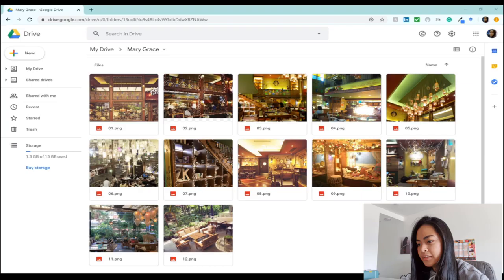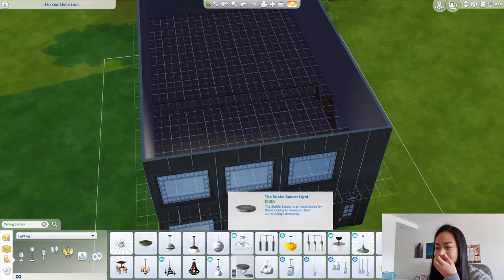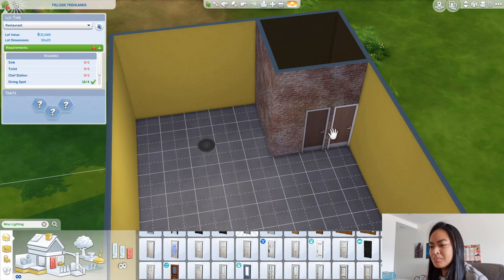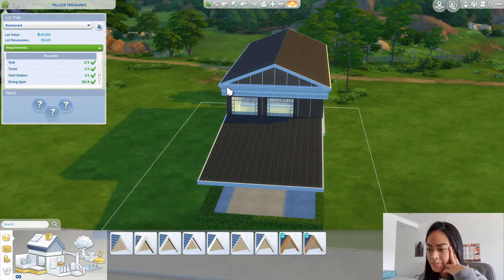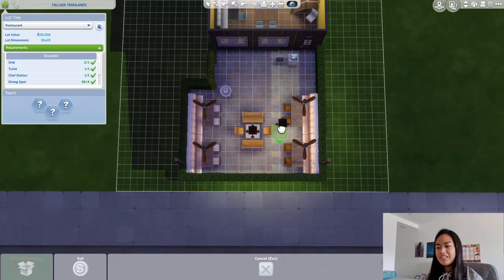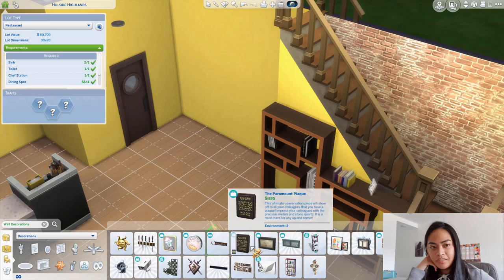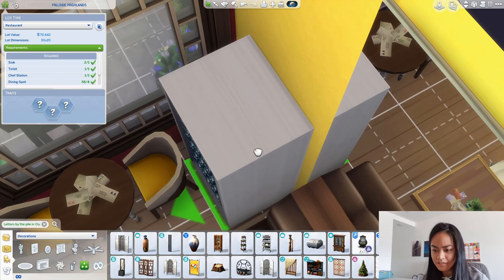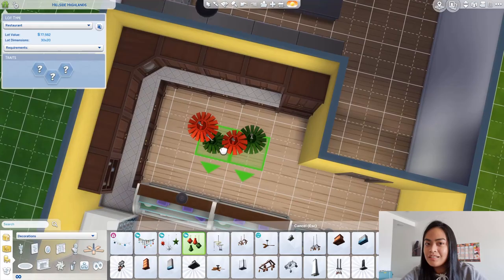Newbie Builds Mary Grace in the Sims 4! (Speedbuild) | Part 1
ALL HAIL THE WINDOW OF PRODUCTIVITY
Hello and welcome to my first video (in a long time). Hope you enjoy it!
LINKS
Sims gallery: ruzereine
ATTRIBUTION
None of the music nor SFX included in my videos are mine unless I say so.